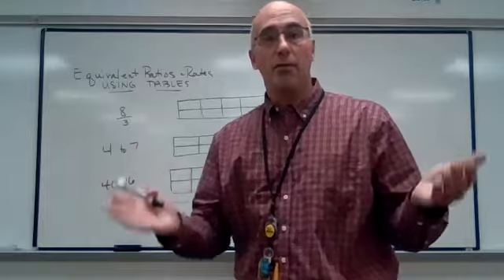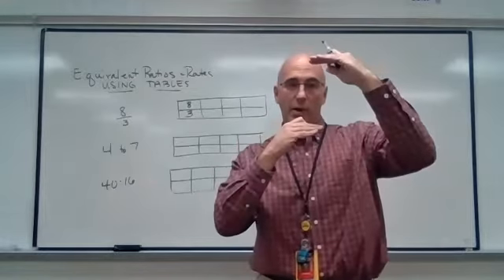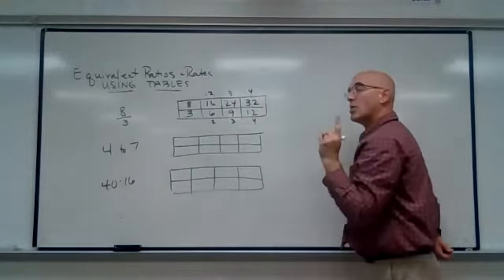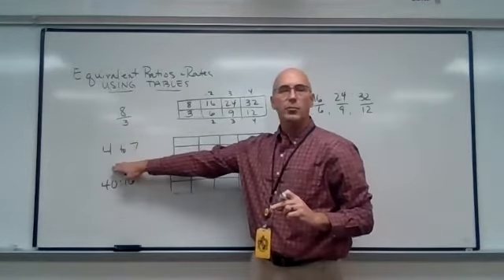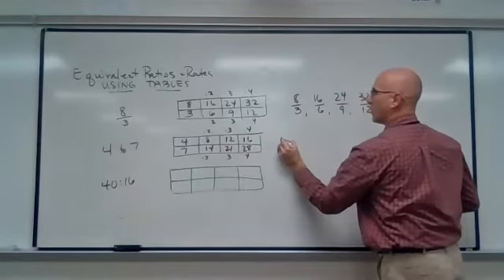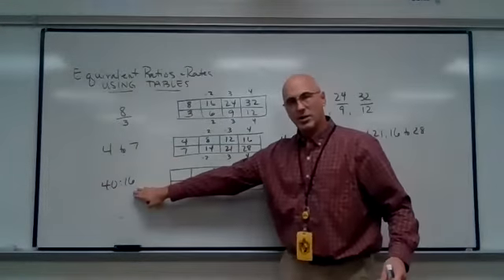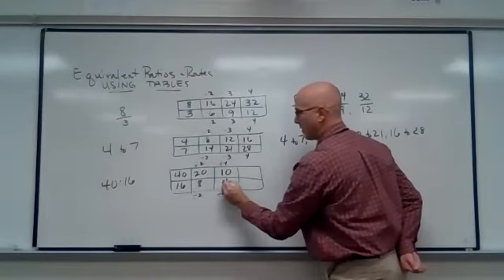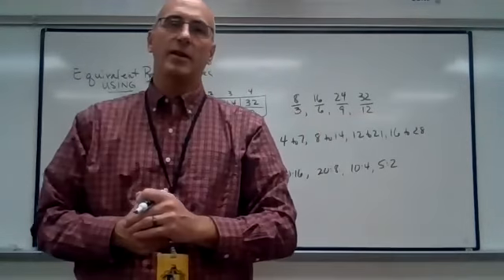6.2 Equivalent Ratios Using Tables